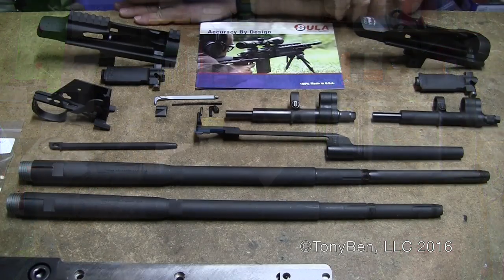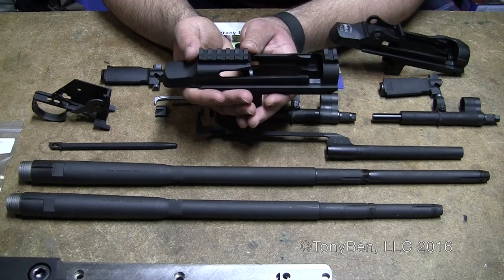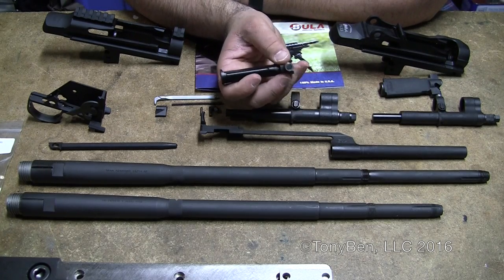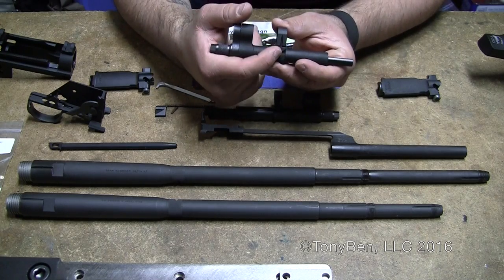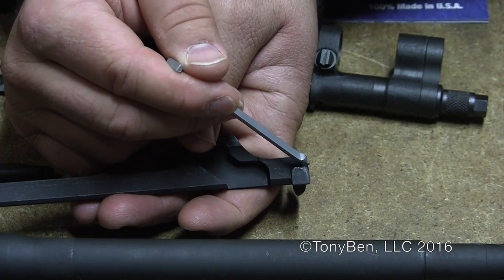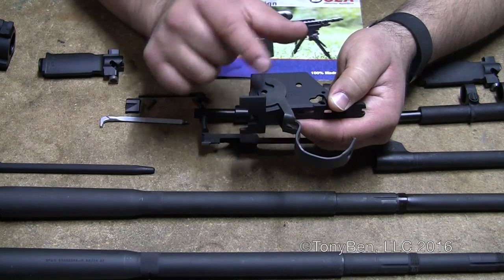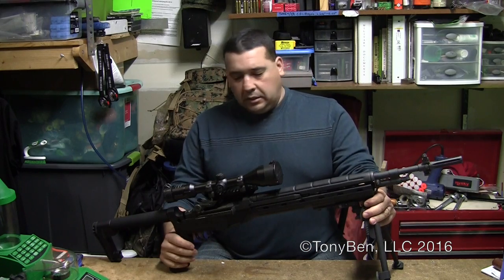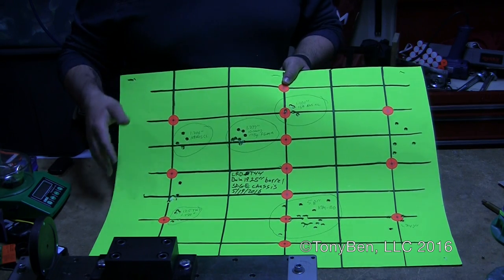Bula Defense Product Intro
This video is an introductory overview of new Bula Defense M14 products. They can be purchased through Jon Wolfe Firearms out of Columbus, NC